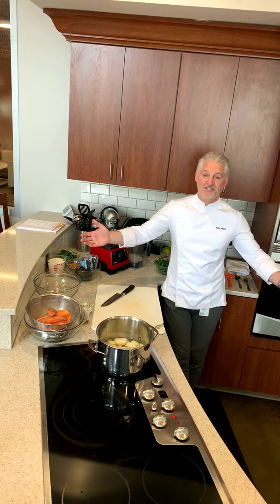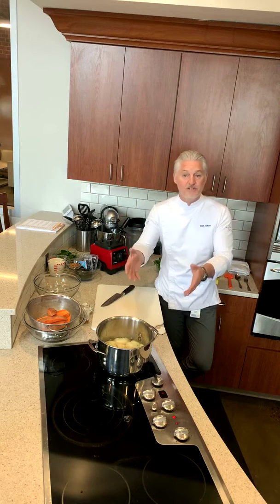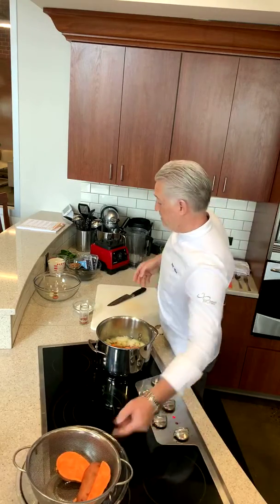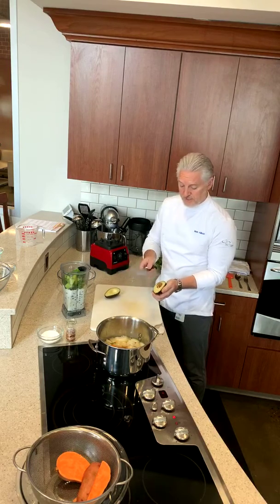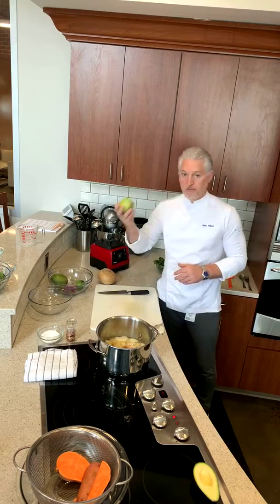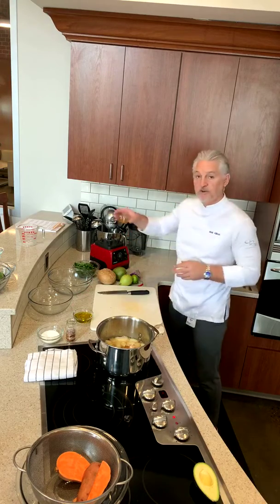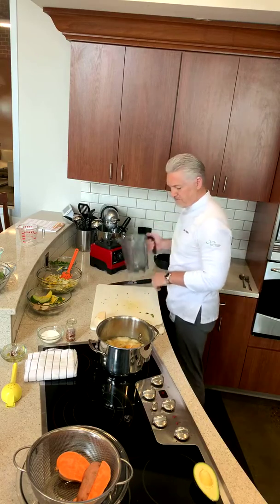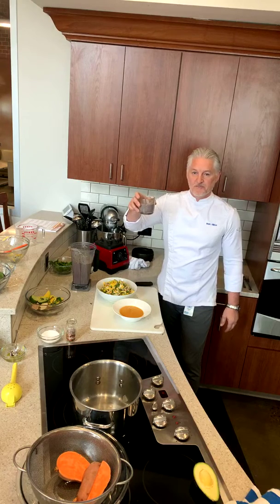April 1, 2020 Cooking with Chef Mark LIVE!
Join us for our second segment of Cooking with Chef Mark LIVE!  This week's recipes are Mango, Jicama, Lime, and Mint Salad, NC Sweet Potato Soup, and One Cup Wonder Morning Smoothie.

Join us weekly on Facebook @CabarrusHealth Wednesdays at 10:00am!